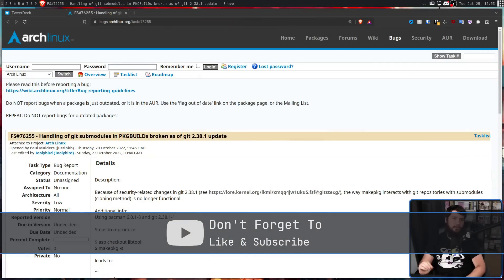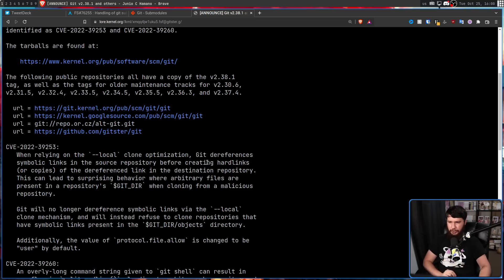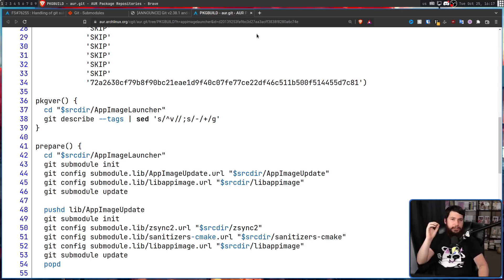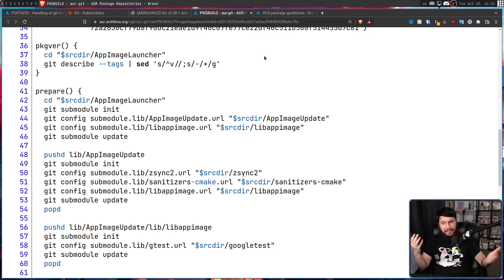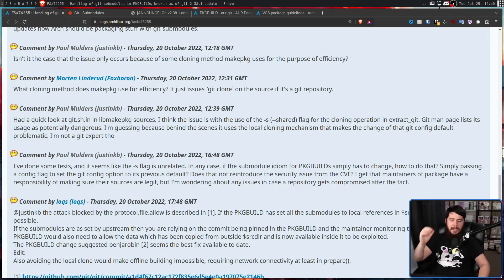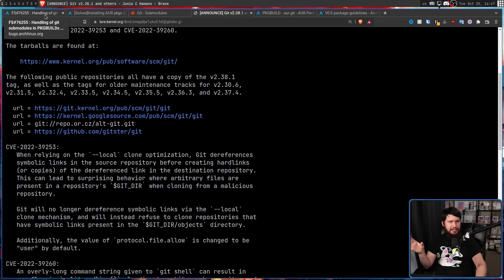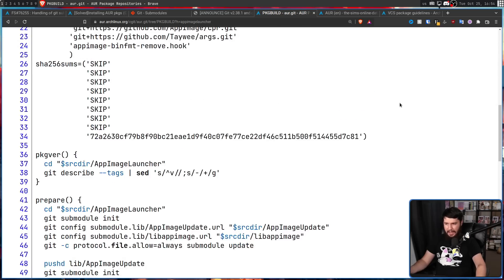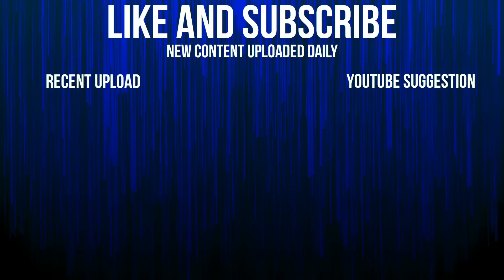Arch Linux Has A Problem And Git Is To Blame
Recently a new Git update was pushed and it suddenly broke a bunch of AUR packages but it broke them for good reason, they were unknowingly using a feature with a big exploit

Credits
🎨 Channel Art:
Profile Picture: